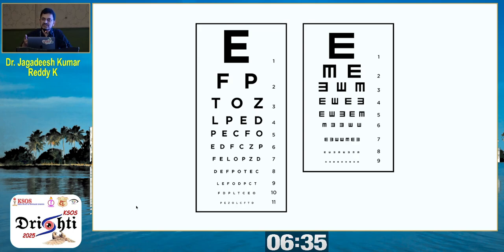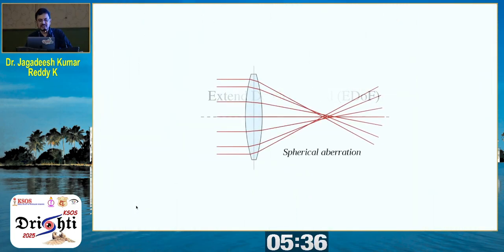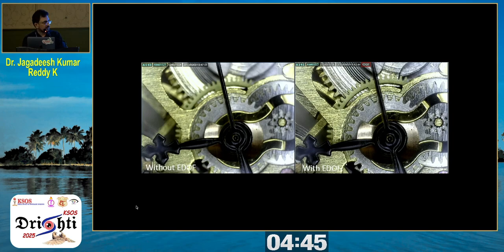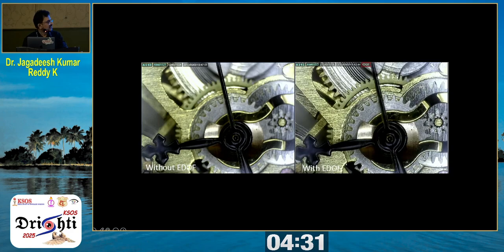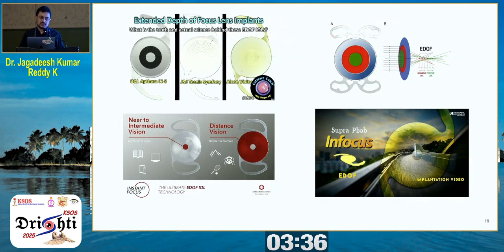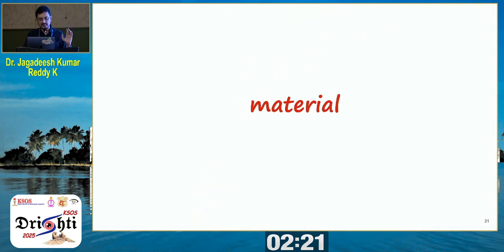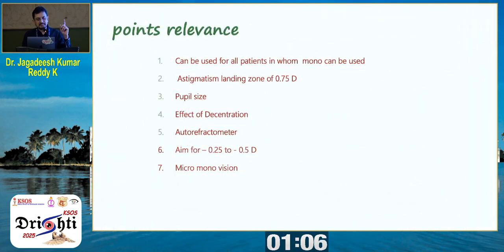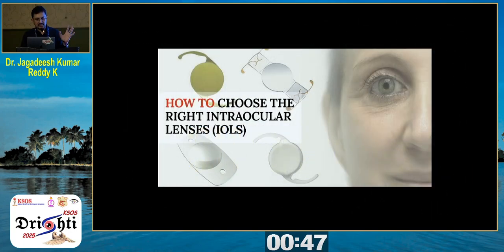KSOS 2025 IC13 T Dr Jagadeesh Kumar Reddy K Enhanced monofocals Within kissing distance of mul